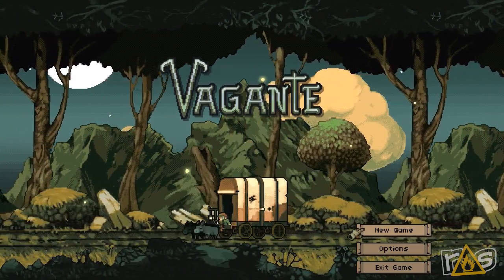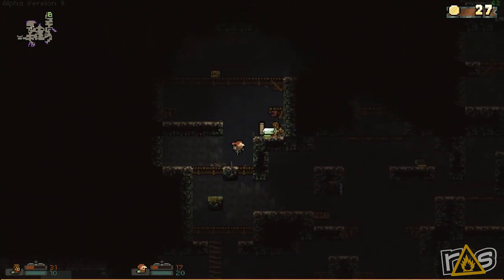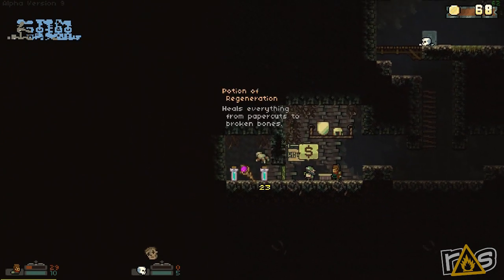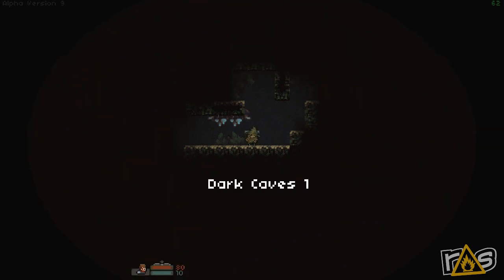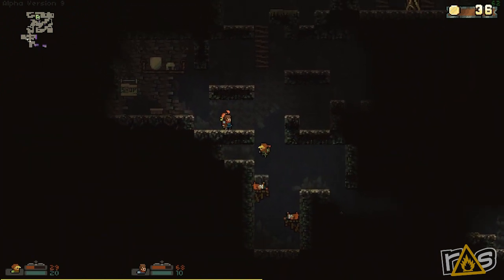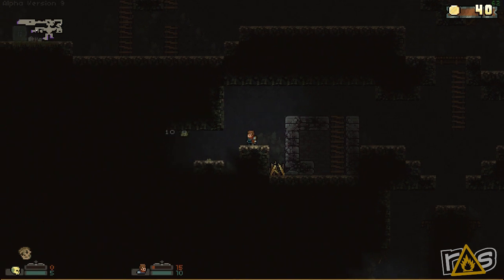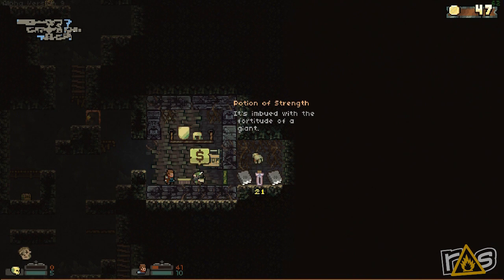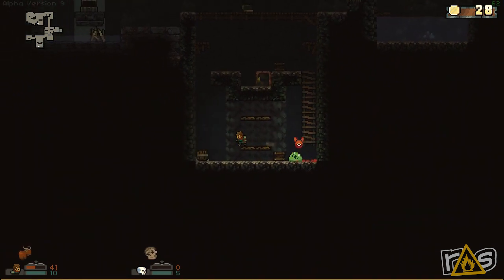SAVGS - Vagante (Early Access)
SAVGS are getting their Rogue-like on for the last time this year as John and Jeff check out Vagante!